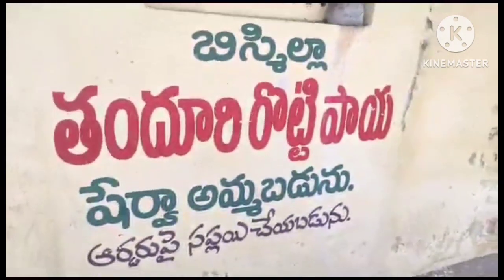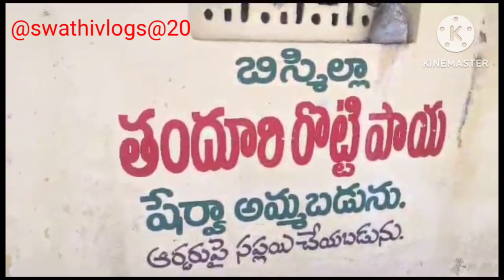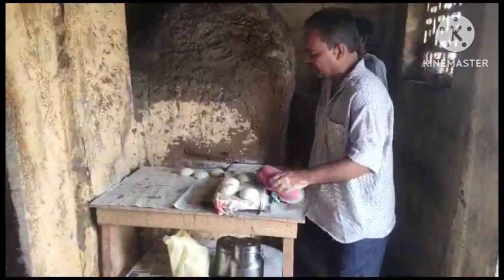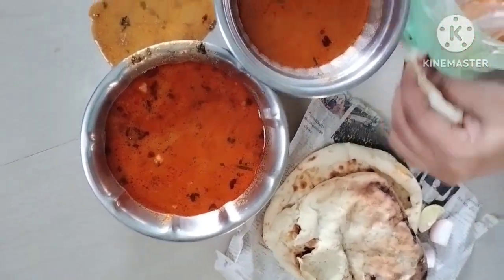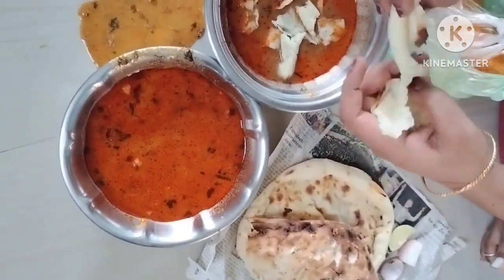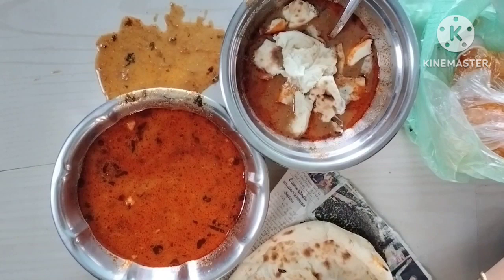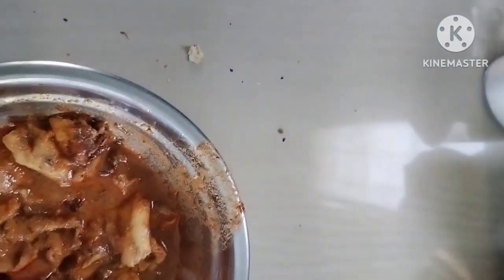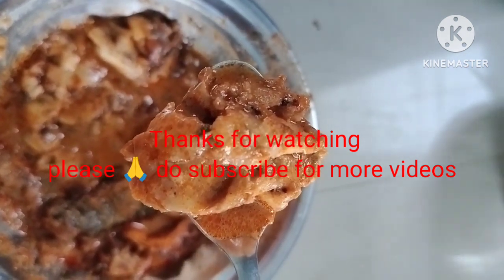machilipatnam special rotipaya